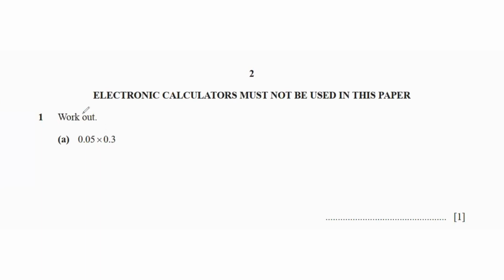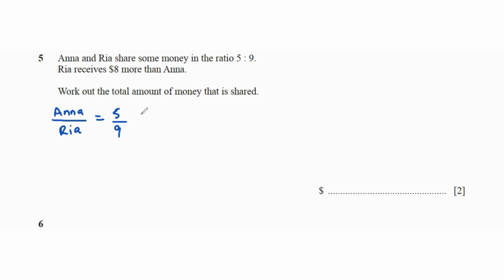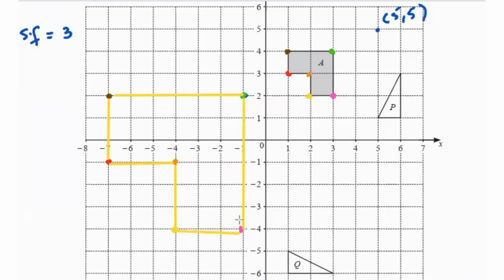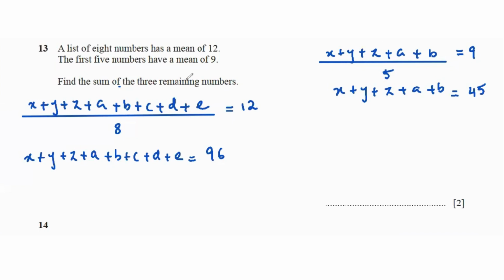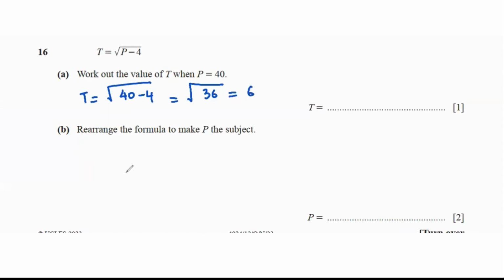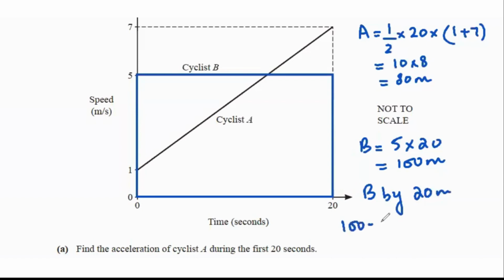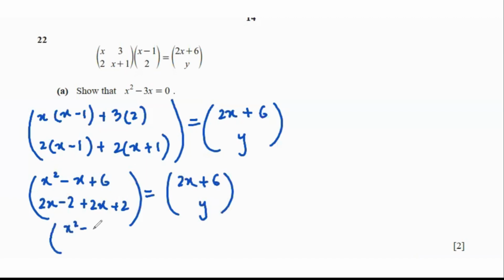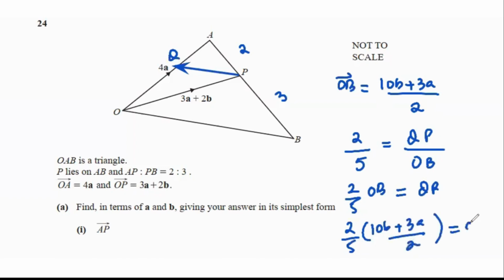O Level Mathematics Syllabus D Paper 1 (FULL REVISION) | 4024/12 | Oct/Nov 2023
O Level mathematics exams are just around the corner, so what's better than a detailed video about how to solve O Level maths paper 1 2023 questions and cover the entire O Levels maths paper 1 syllabus in a few minutes! We'll be going through all the O Level maths paper 1 topics. These math videos are going to be your best chance to quickly do your math O Level revision before your Cambridge exams and ace them! This video contains the solutions to of the Oct/Nov 2023 Math Paper 12.

Time Stamps
0:00 Intro
0:06 Q1
2:21 Q2
3:22 Q3
5:40 Q4
7:29 Q5
9:09 Q6
10:45 Q7
16:02 Q8
17:00 Q9
18:27 Q10
19:15 Q11
19:47 Q12
22:05 Q13
24:04 Q14
26:15 Q15
31:07 Q16
31:52 Q17
37:35 Q18
39:28 Q19
40:54 Q20
42:24 Q21
46:28 Q22
48:49 Q23
50:41 Q24